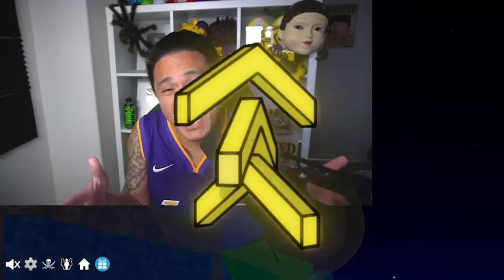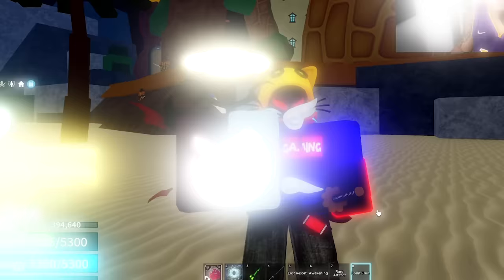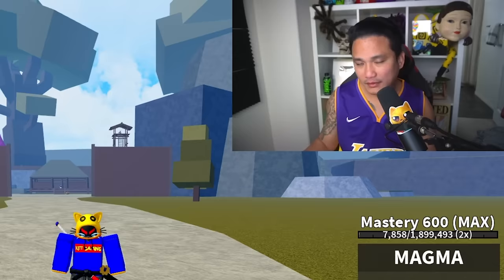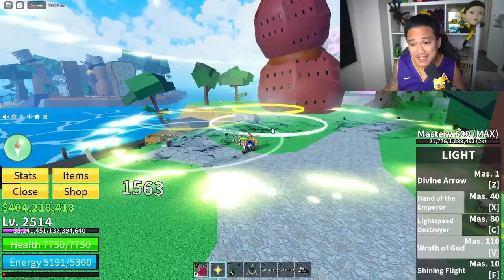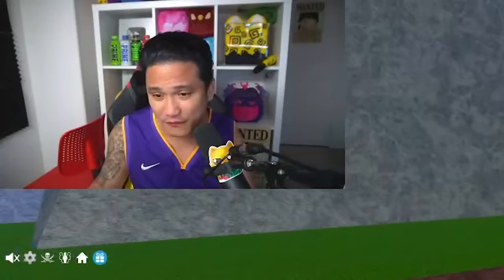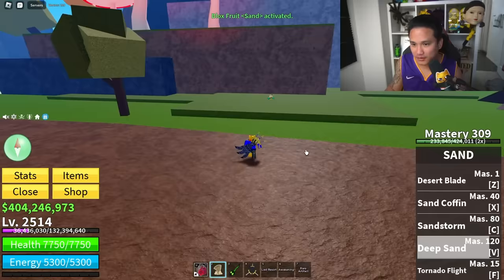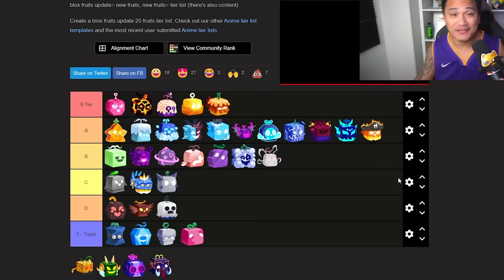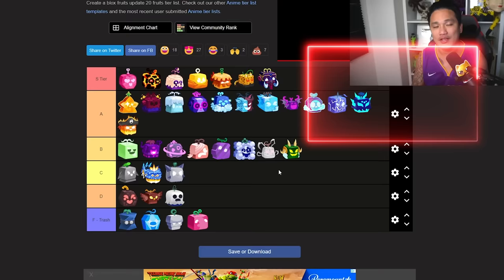Blox Fruits Ranking Every Fruit in Update 20 Tier List!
Blox Fruits Update 20 Tier List